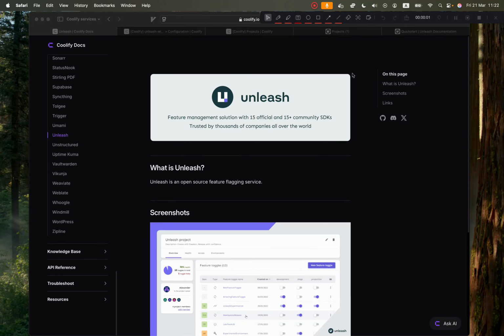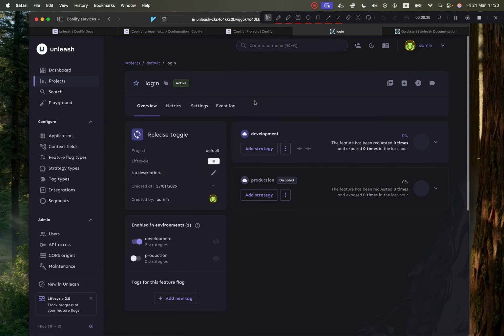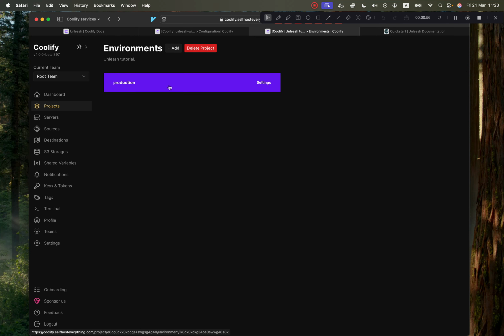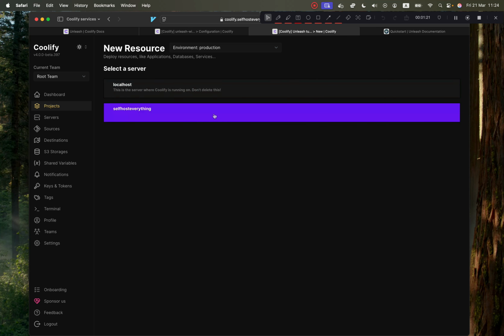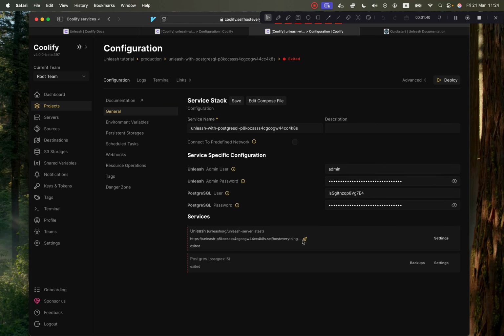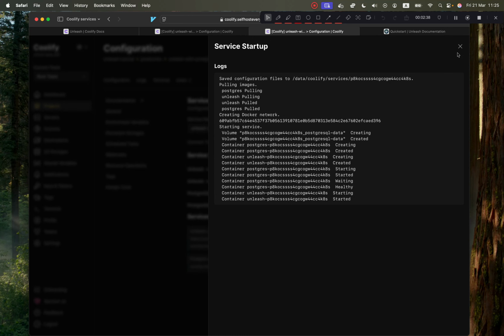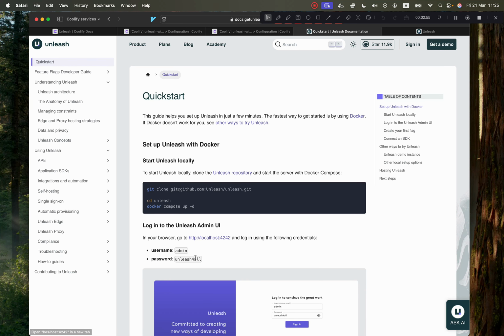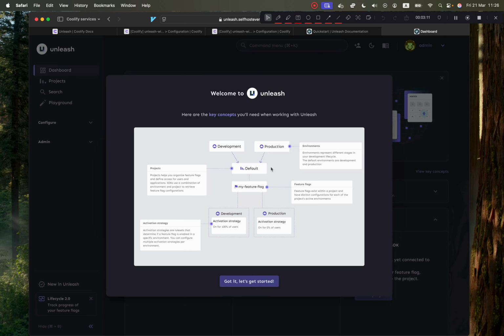Learn How to Self Host Unleash on Coolify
Learn how to Self-host unleash and host your private feature flagging service using Coolify!